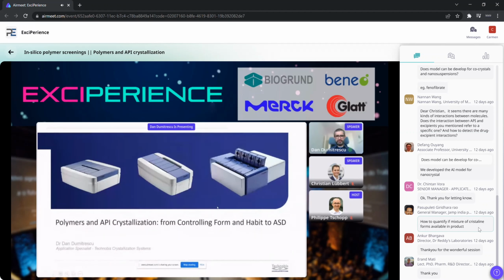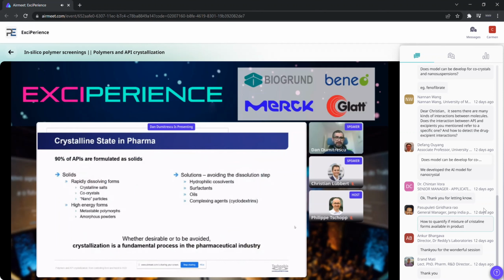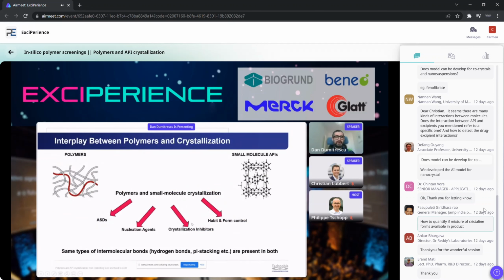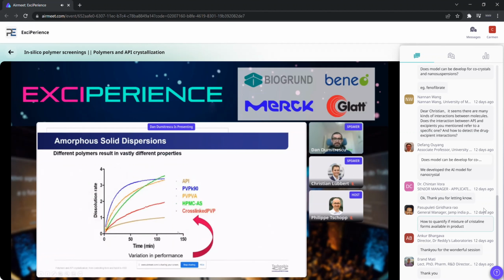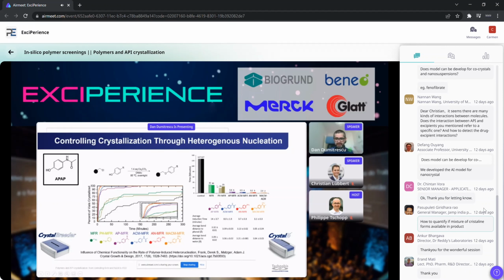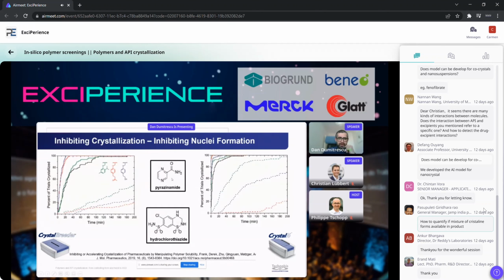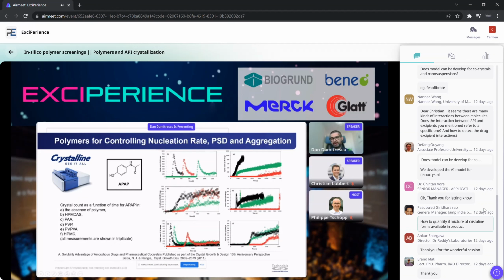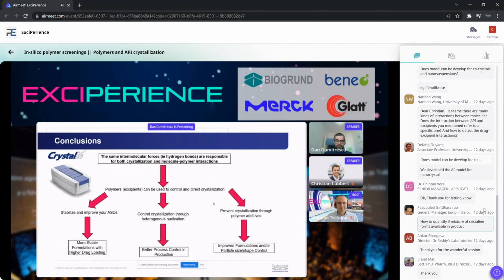Polymers and API Crystallization: from Controlling Form and Habit to ASD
The current talk briefly touches on some of the recent advances describing the interplay between amorphous polymers and crystalline small-molecules, and how to perform some of the experiments required for understanding complex systems such as amorphous solid dispersions (ASDs).